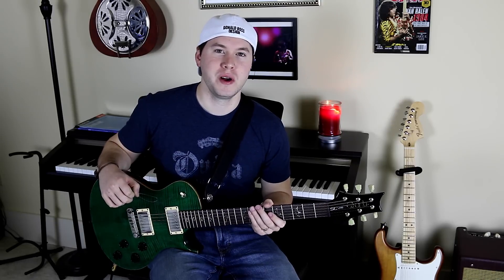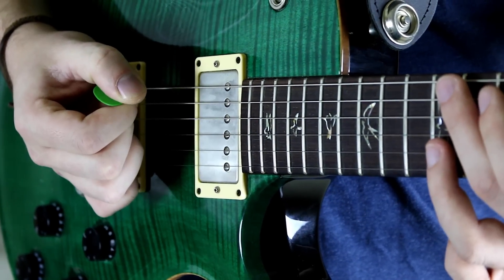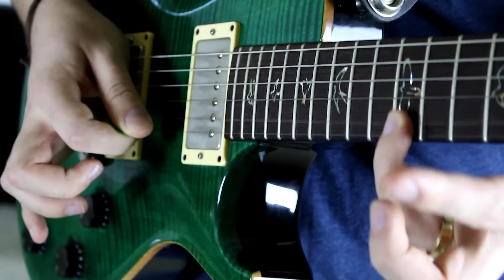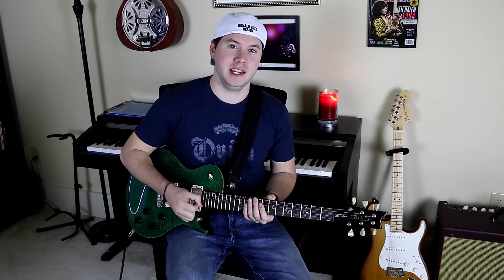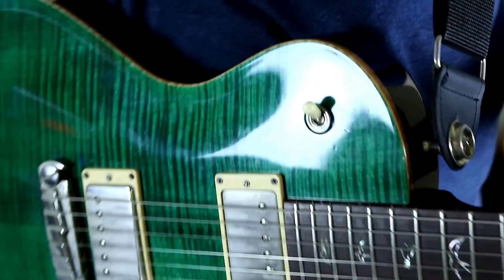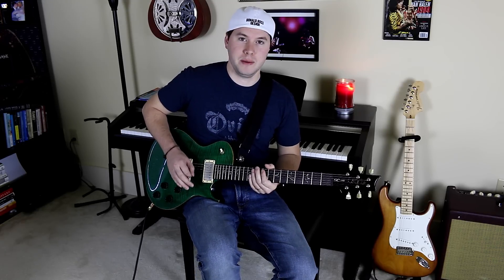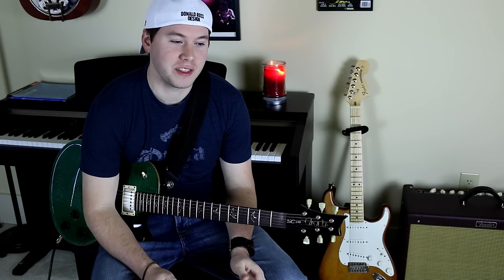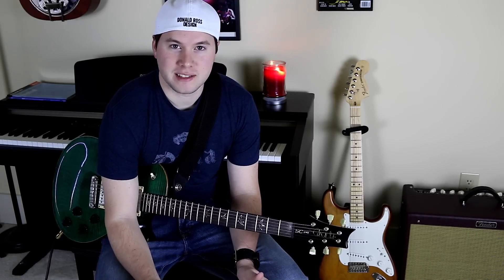Raking Your Guitar Strings